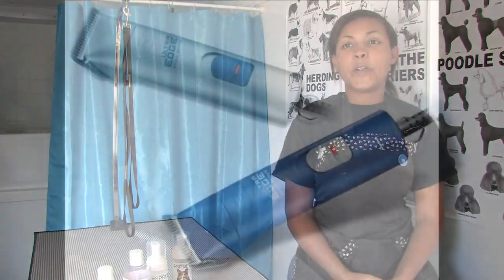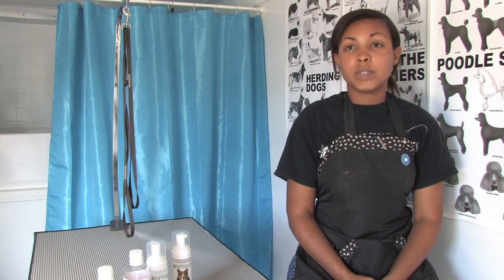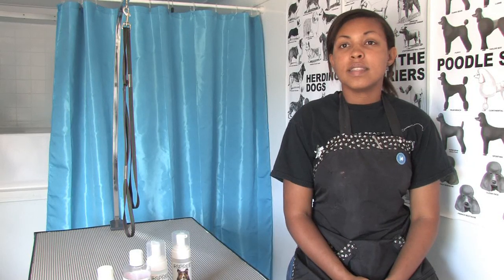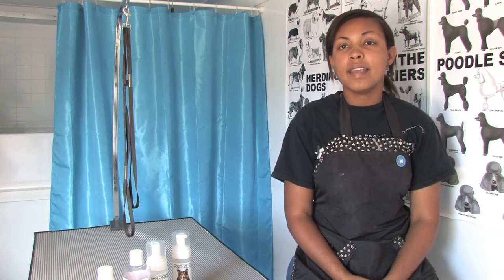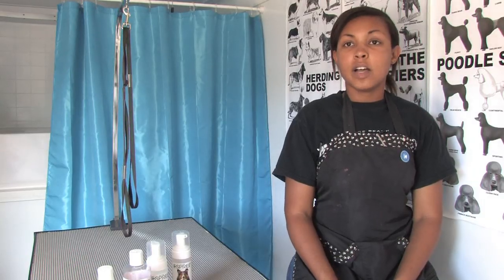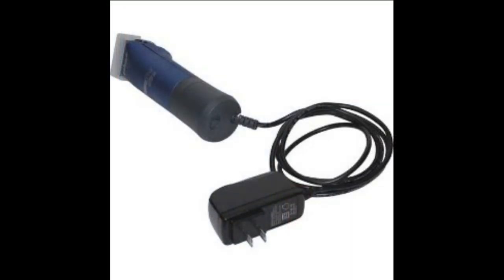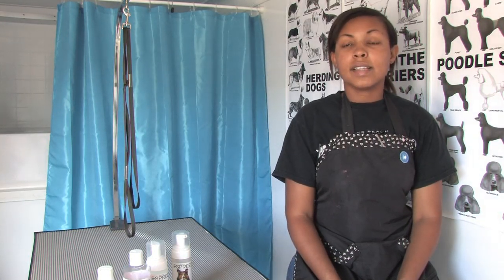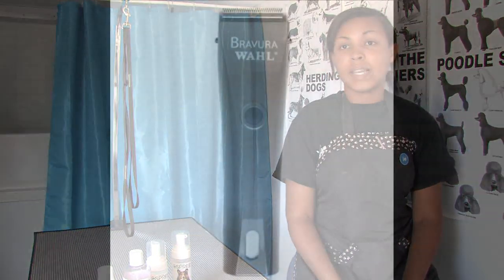Dog Grooming : How to Compare Dog Clippers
When comparing dog clippers, the most important thing to compare is the rotary speed, but weight should be considered, as well. Learn about the pros and cons of dog clippers that use interchangeable blades with help from a professional dog groomer in this free video on dog clippers and grooming.

Bio: Victoria Calvin is a professional dog groomer in Miami, and the owner of Splish-n-Splash Mobile Pet Grooming. She is a member of the National Dog Groomers Association.